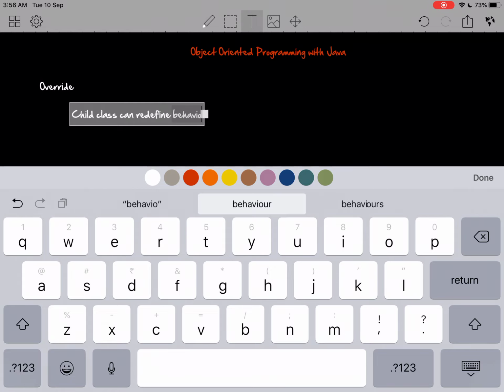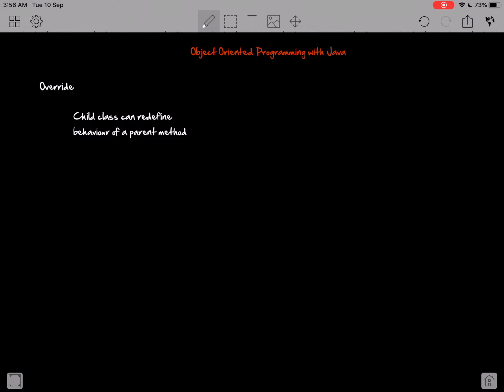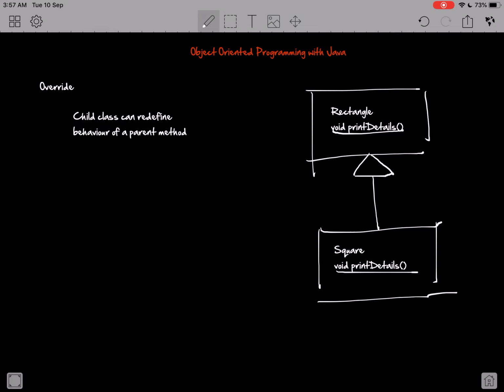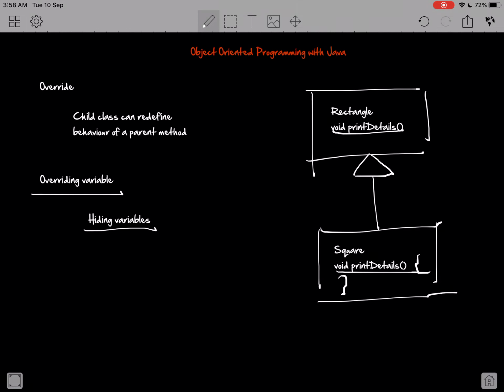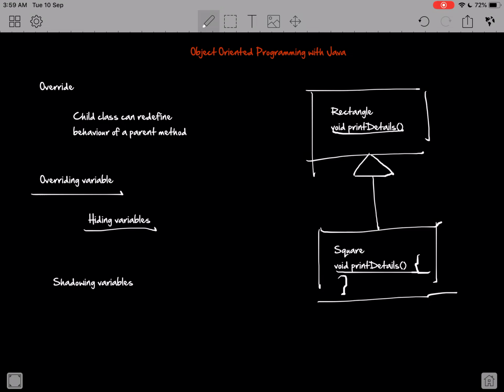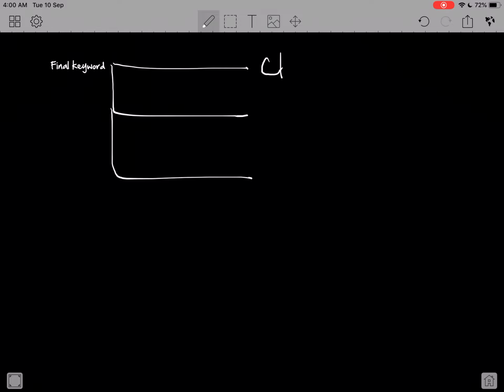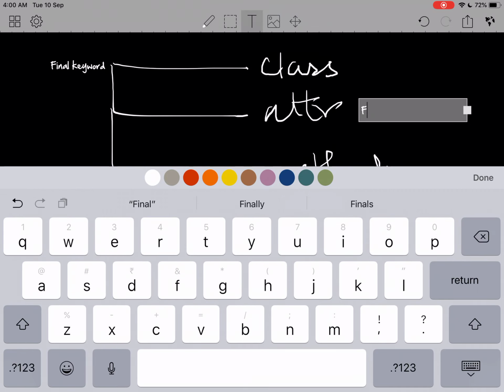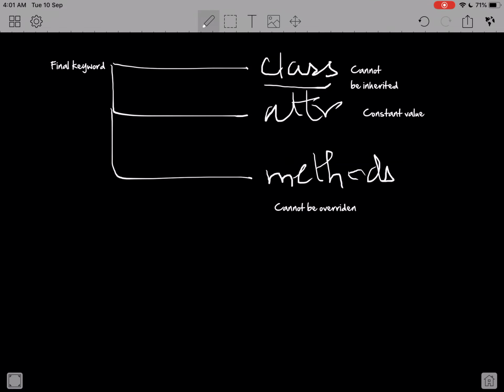#10: Overriding and the “final” Keyword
This video is a quick theory session based on overriding. I’ve also talked about the final keyword, hiding variables and a few points to remember.